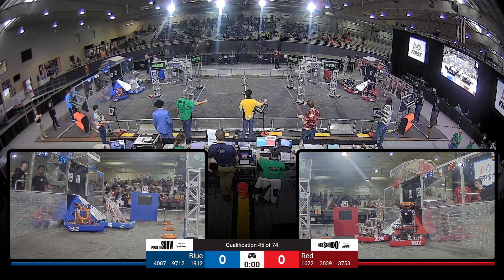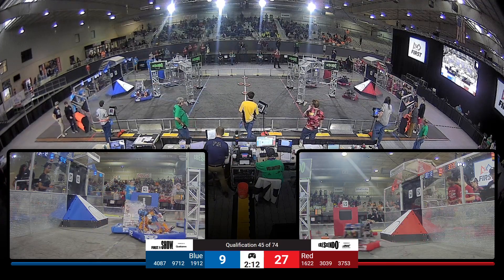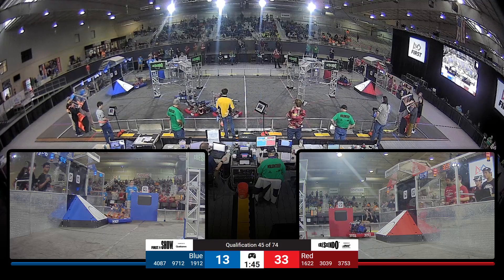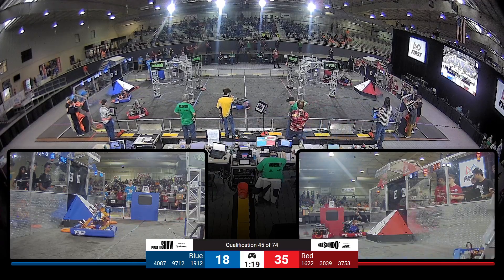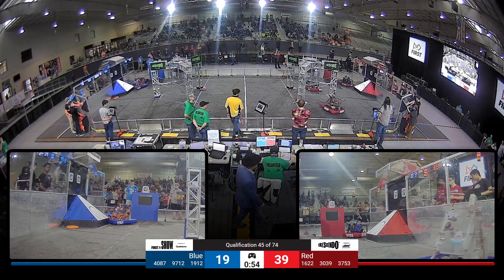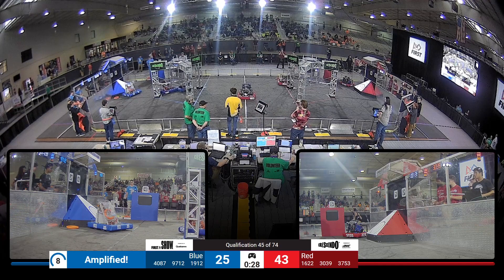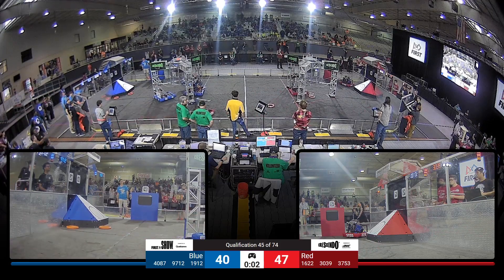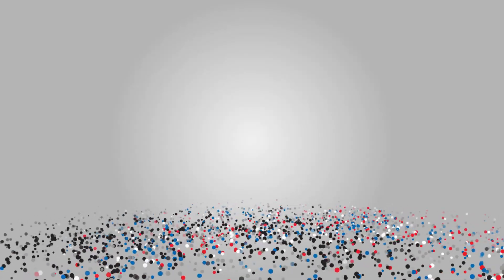Qualification 45 - 2024 Magnolia Regional